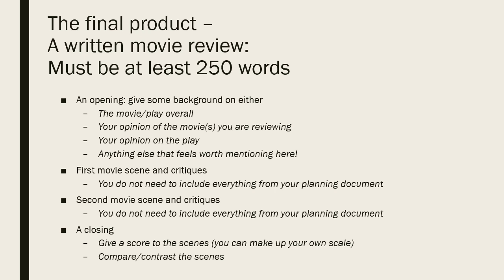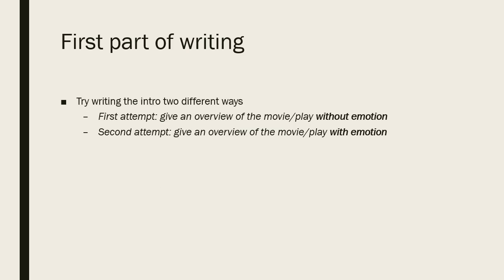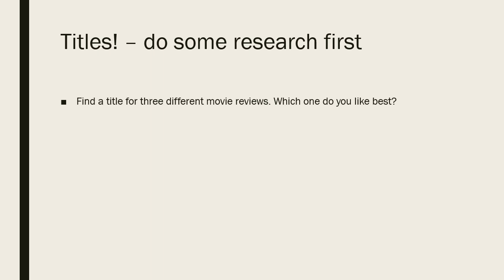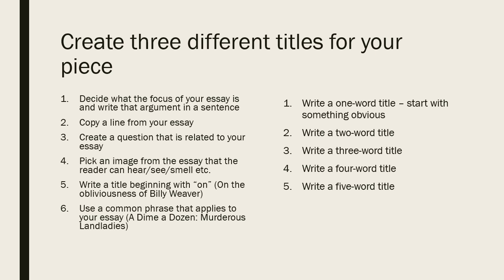Shakespeare Scene Analysis writing the final review